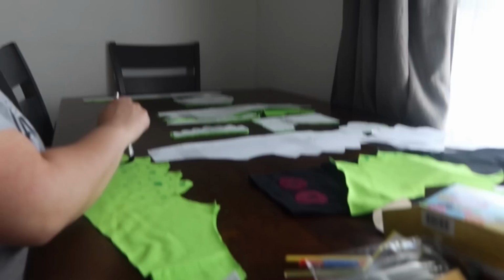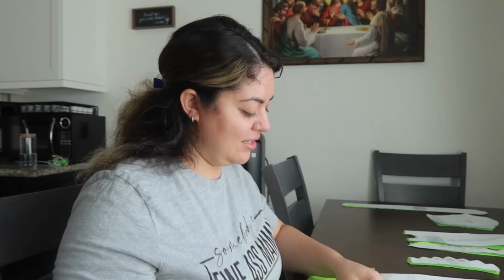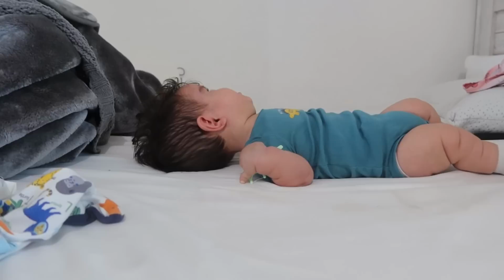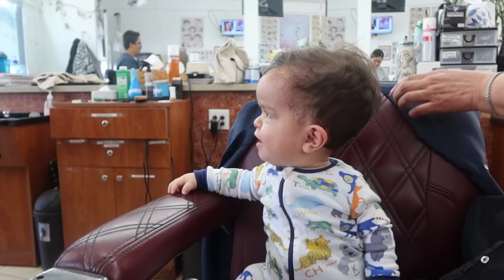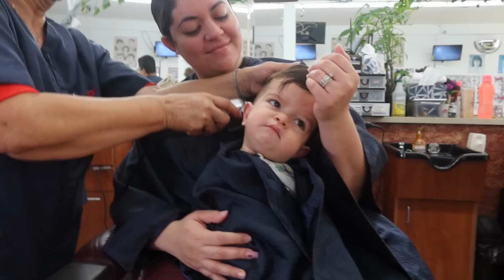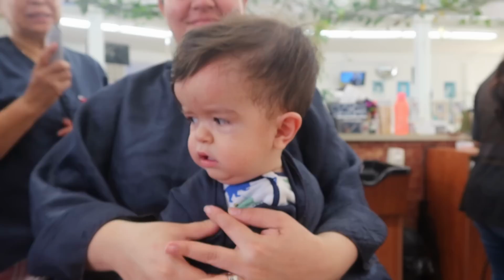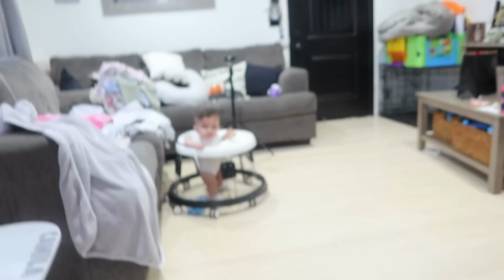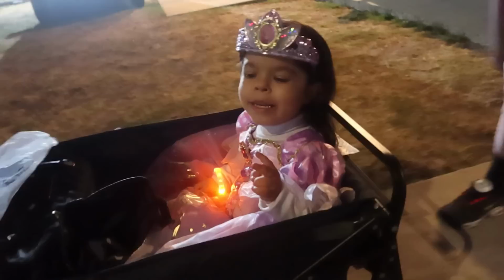JENN MADE MATEO'S COSTUME! KIDS WENT TRICK OR TREATING! *vlog *so cute *halloween *trickortreat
We are Thee Garcia Family! Where love has no color, size, or shape. We are a unique family who wants to share our love, happiness, and spread awareness for dwarfism. Cristian is 29 Birthday is October 13. Jenn is 28 Birthday is January 23. Camila Jae is 5 Birthday May 22. Mateo is 1, Birthday is August 2nd. We hope you guys enjoy our videos💚

U CAN SEND US COOL STUFF TO THIS ADRESS!: | NOS PUEDEN MANDAR COSAS AQUI! :